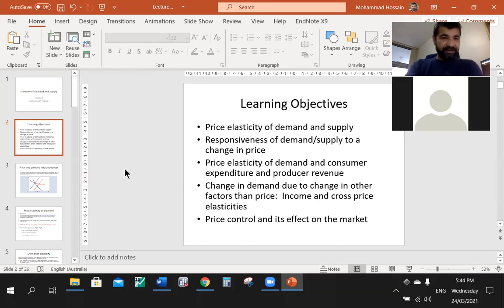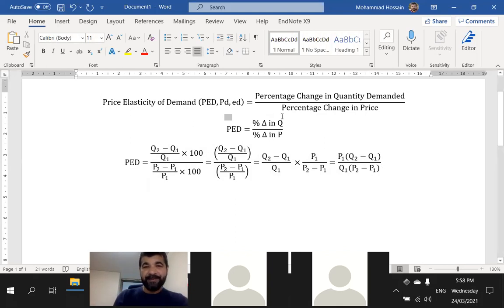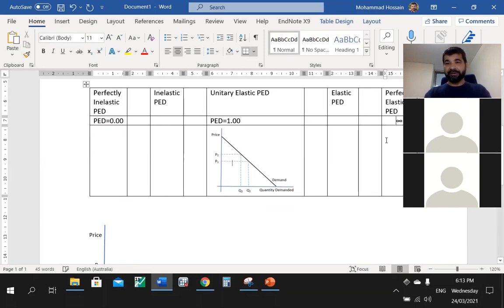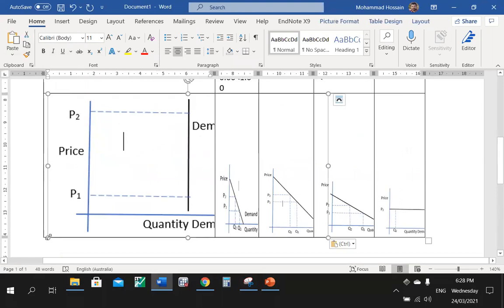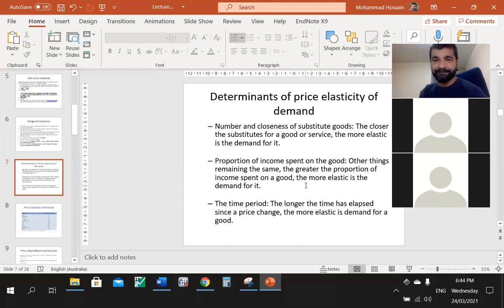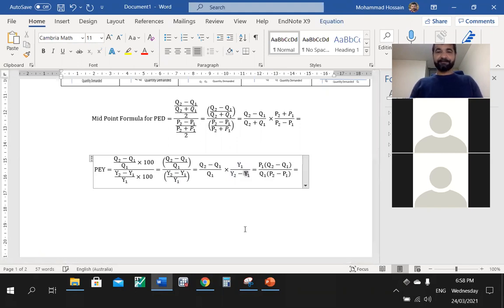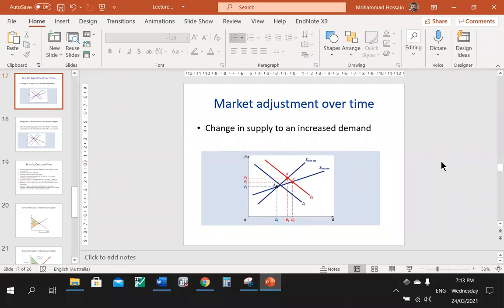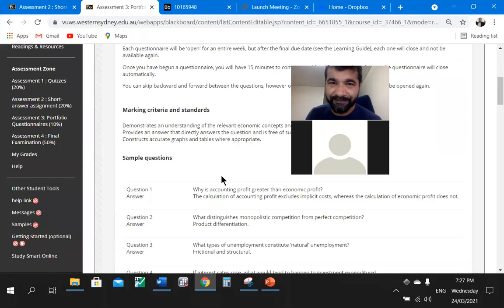Principles of Economics 2021 Session 1 Lecture 3